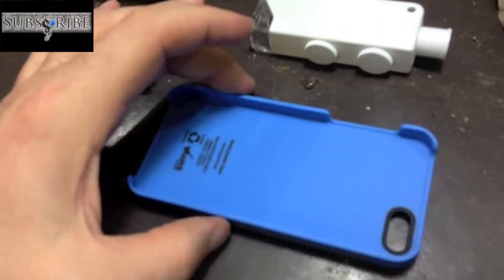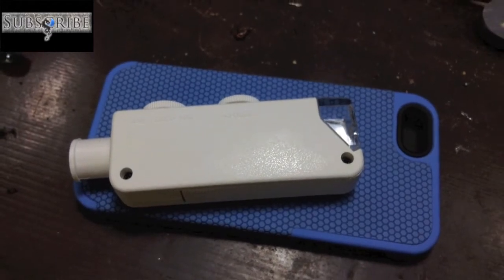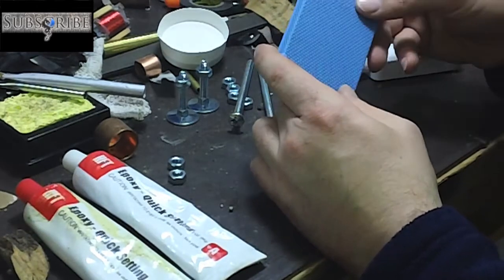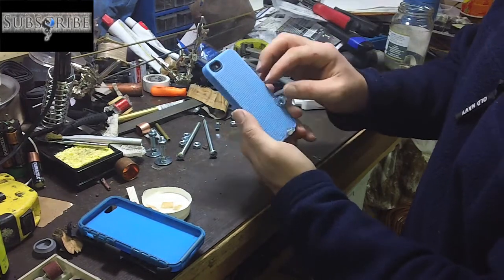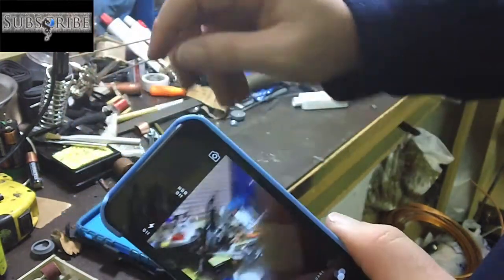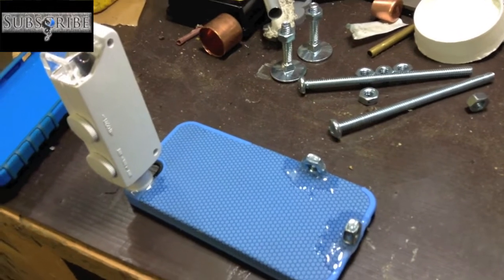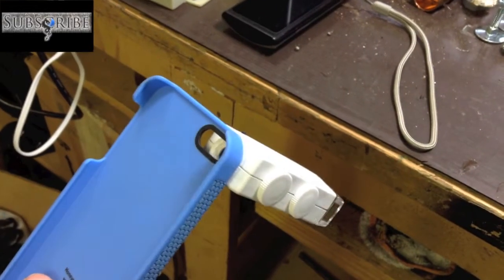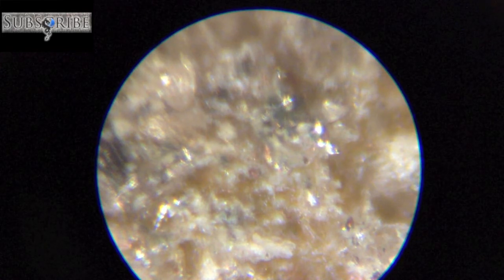Diy build a microscope for your ipod/iphone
In this video I am building a microscope ipod case that can be used with a tripod. Comment and let me know if you would like to see more things up close.